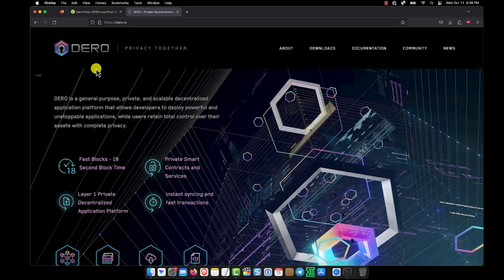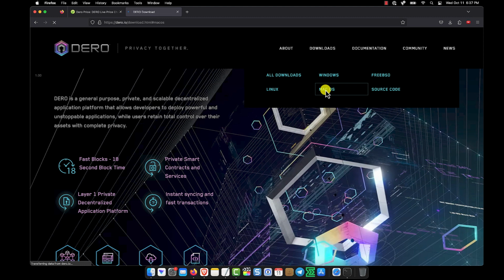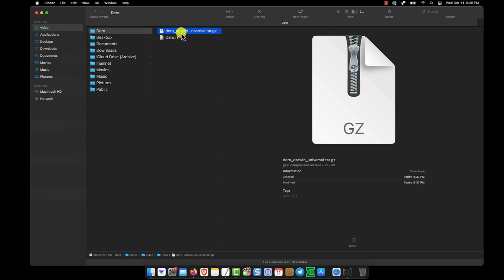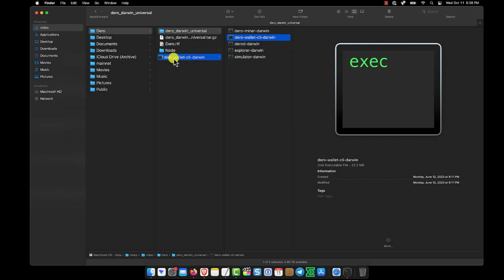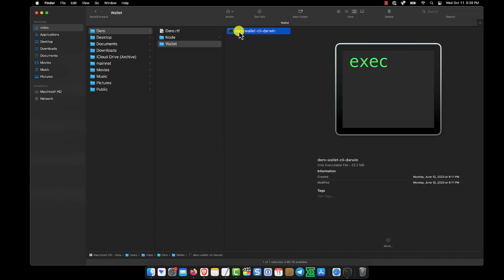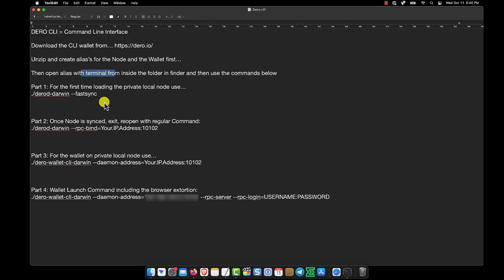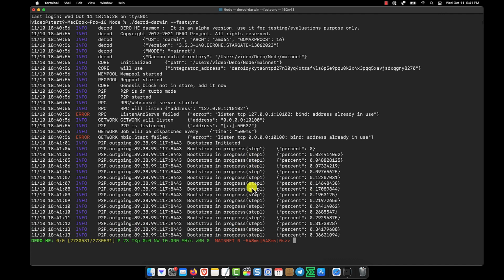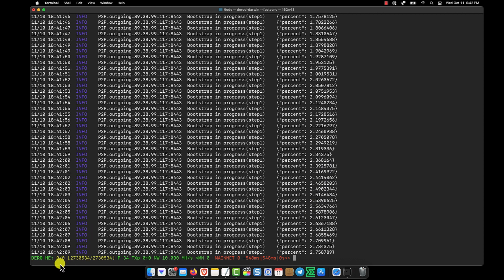Dero Part 1 Download CLI Node and Wallet on Mac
Dero Part 1 Download and get started with the CLI Node and Wallet on Mac